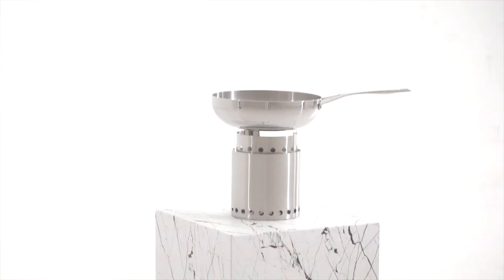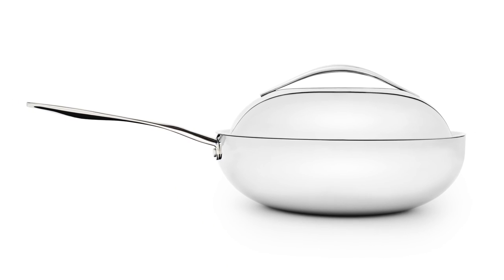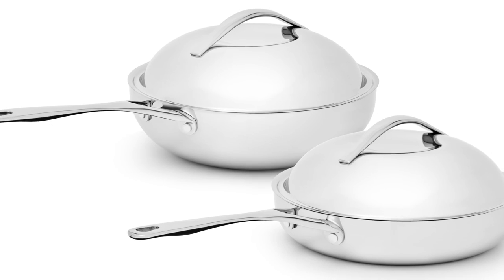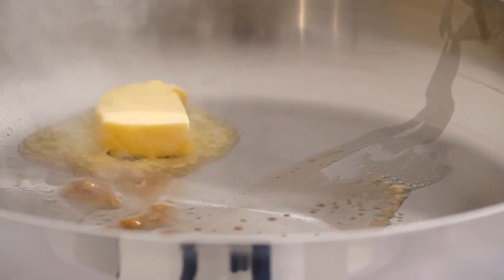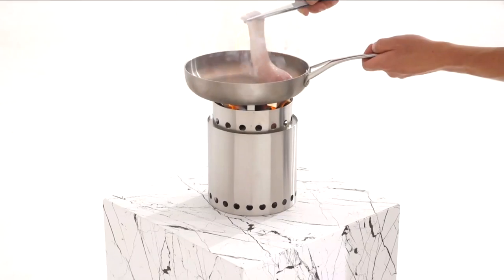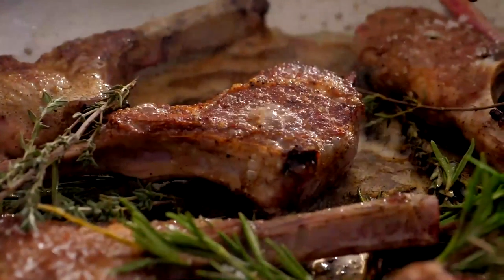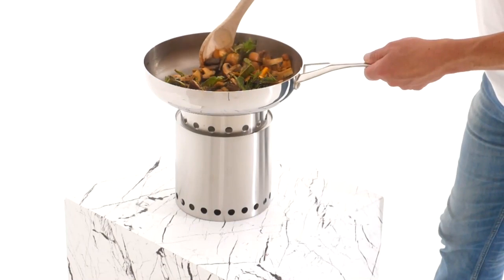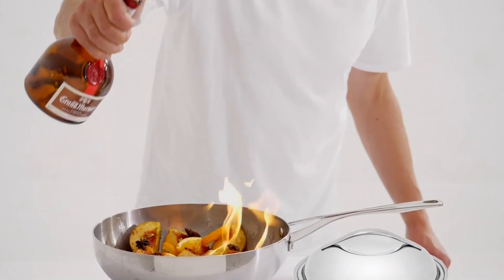A Kickstarter Project We Love: The Naked Pan By Crowd Cookware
The Naked Pan by Crowd Cookware
Discover the purest form of cooking: no coatings, no-nonsense, no compromises on quality.  Made from Titanium, designed with our crowd.